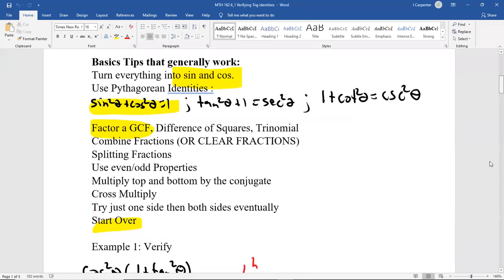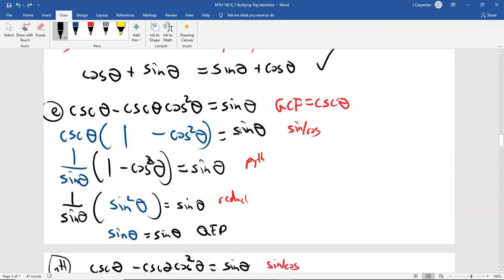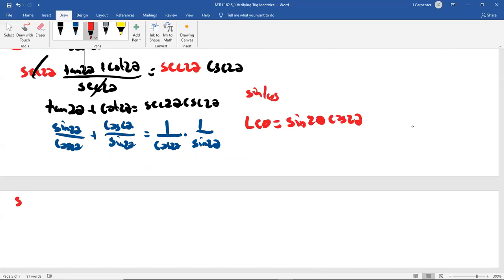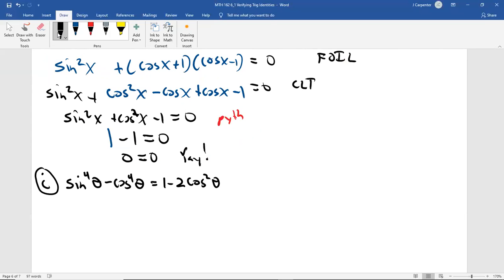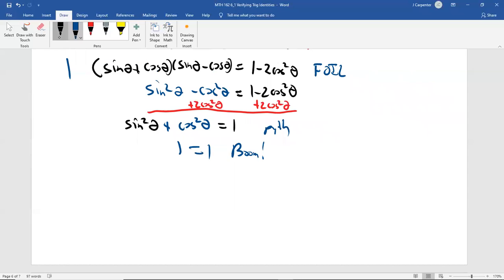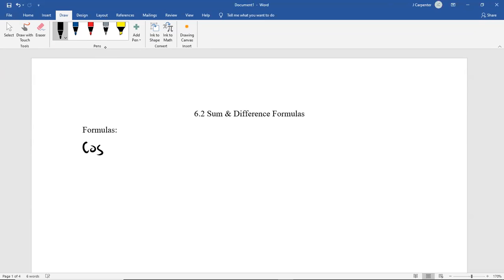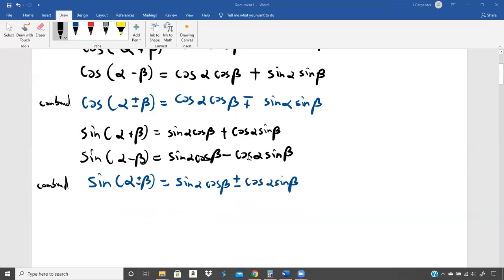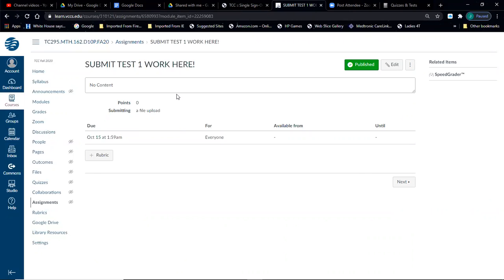MTH 162 10/14/20 Lecture 6.1 and 6.2